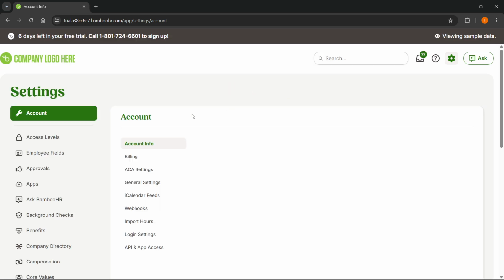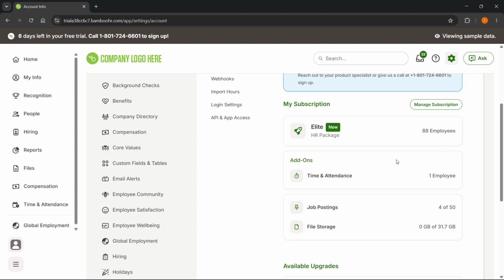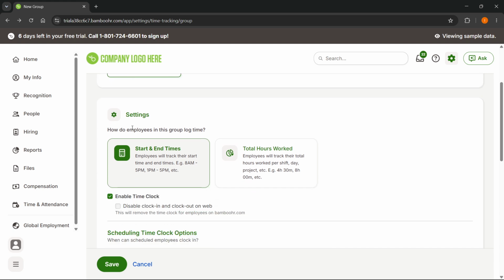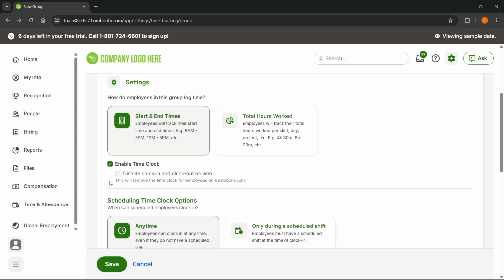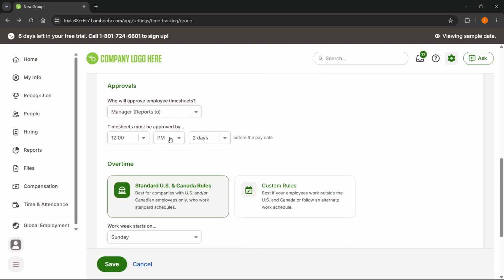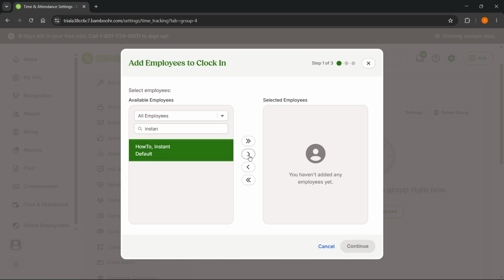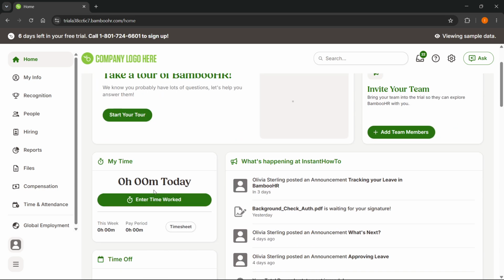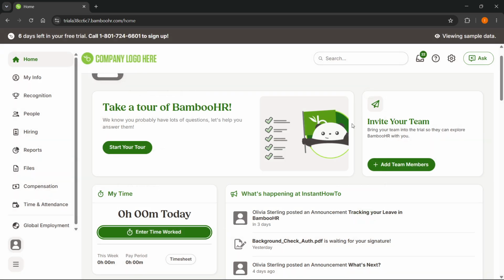How To CLOCK In On BambooHR (QUICK & EASY) 2026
In this video, I'll show you how to clock in on bamboohr. This is a full guide on how to effectively use the clock in feature within bamboohr in 2026. In case you've been trying to track your work hours with bamboohr, this is the video you need to see!